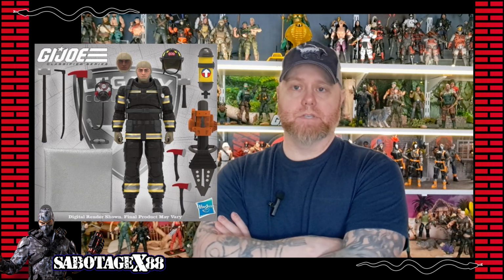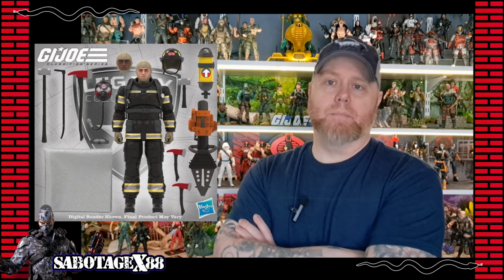Upcoming GI JOE Classified figures for 2025 So Far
Listing and commenting on all the upcoming figures we know of so far